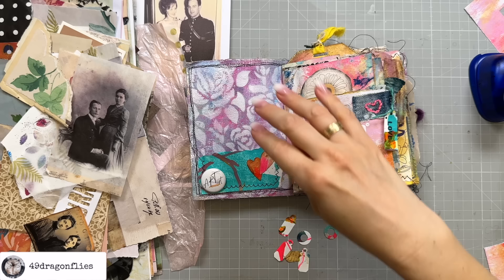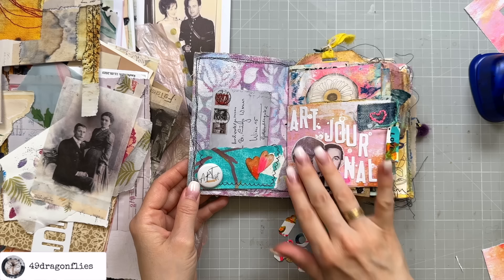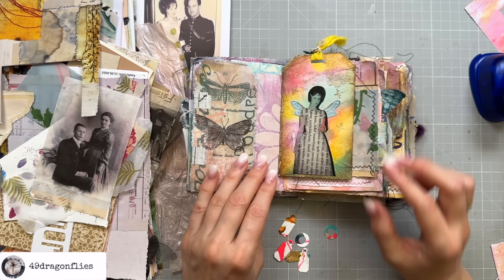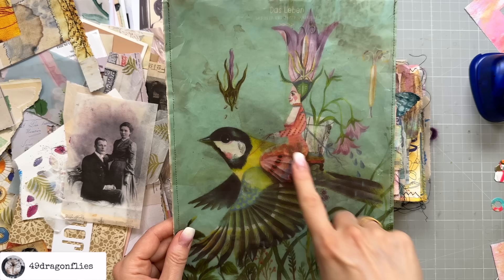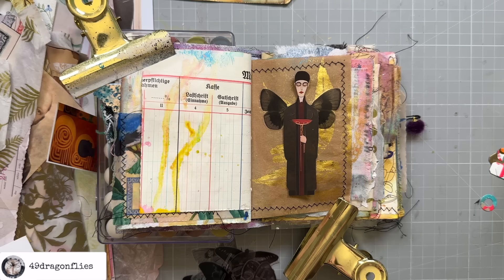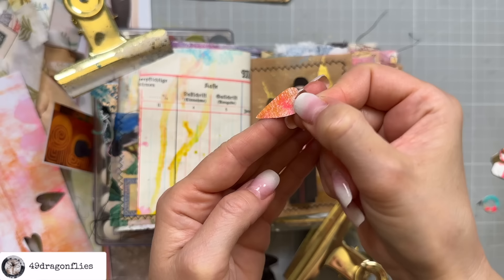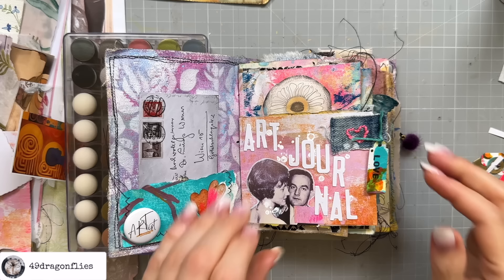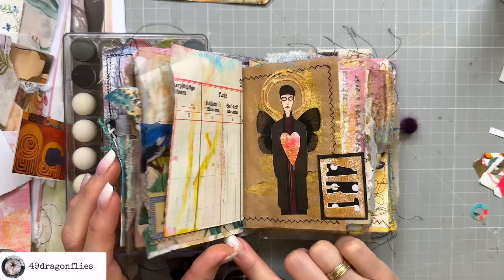UNCUT #3/Process Video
Take out your craft supplies and join me in eposide 3 of my new relaxed Uncut/Process Video series!

*6 Pack Blending Brush Set
*3 in 1 Glue 4 oz. bottle